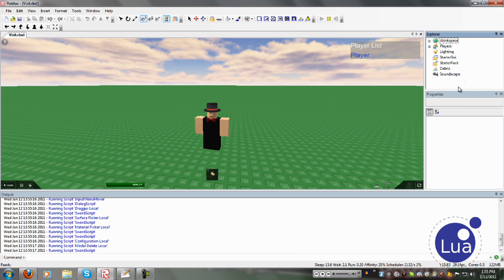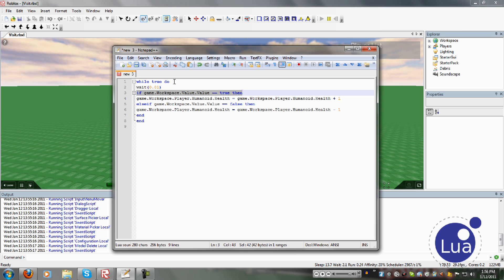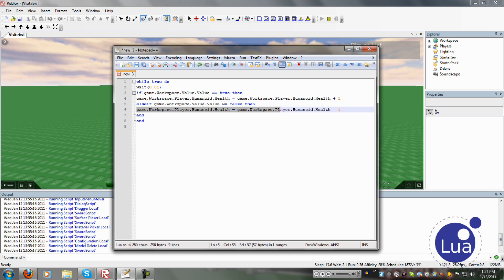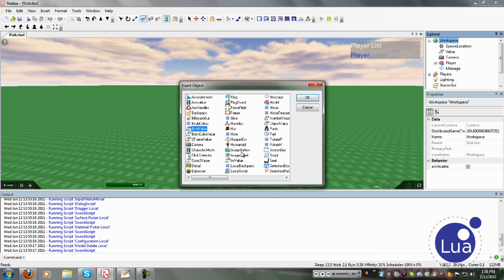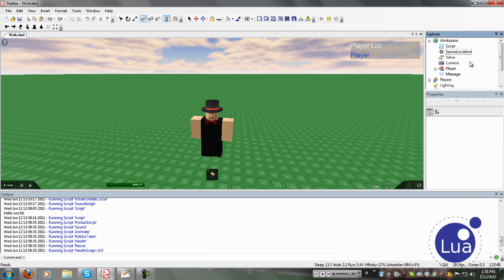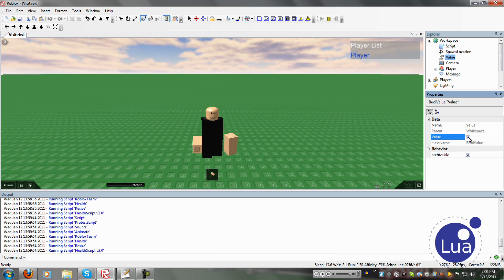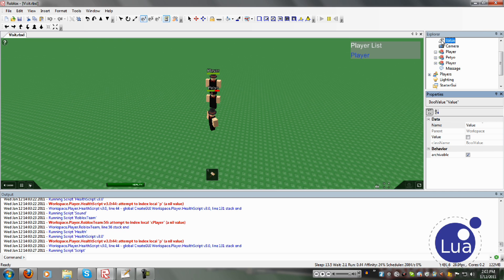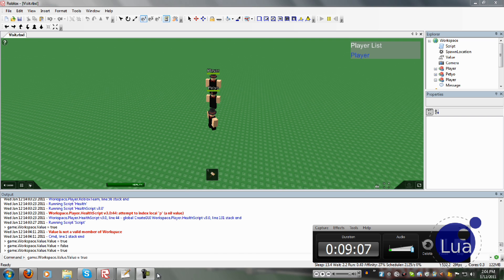Roblox INTERMEDIATE Lua Scripting Tutorial - 'While True Do' and 'If'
This video shows Roblox Intermediate scripting. You will be learning the "while true do" and "if" statement. If you have any questions, leave it in the comment section below.

First script:

wait(0.01)
if game.Workspace.Value.Value == true then
game.Workspace.Player.Humanoid.Health = game.Workspace.Player.Humanoid.Health + 1
elseif game.Workspace.Value.Value == false then
game.Workspace.Player.Humanoid.Health = game.Workspace.Player.Humanoid.Health - 1
end
end